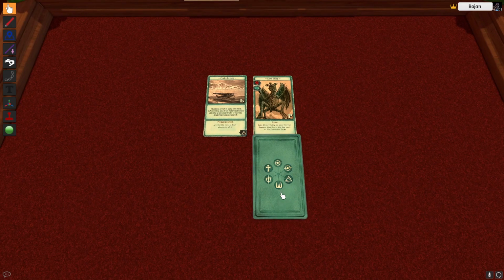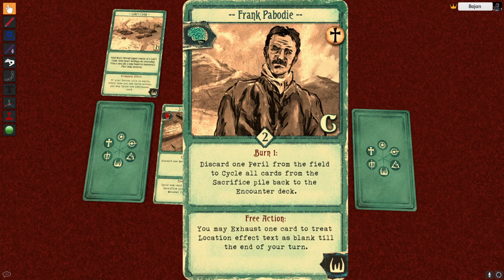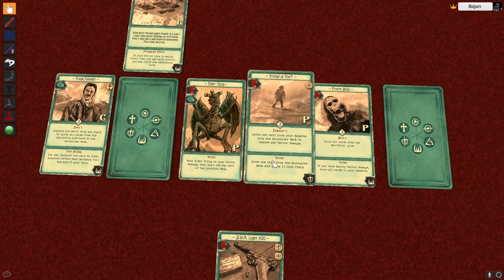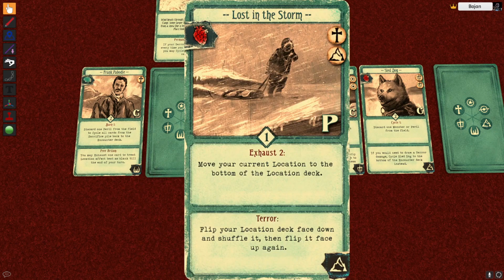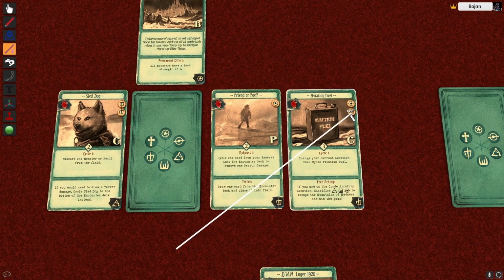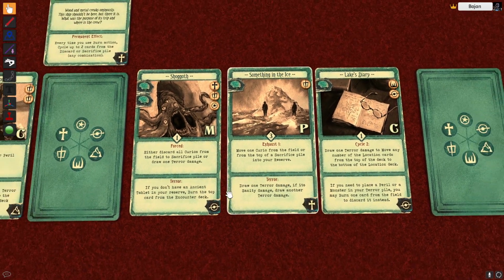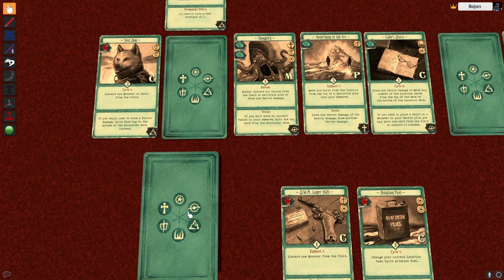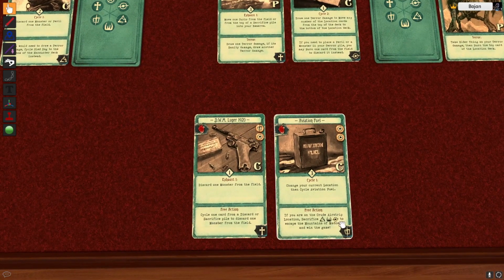Mountains of Madness - another playthrough.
I'm getting mad of this madness.